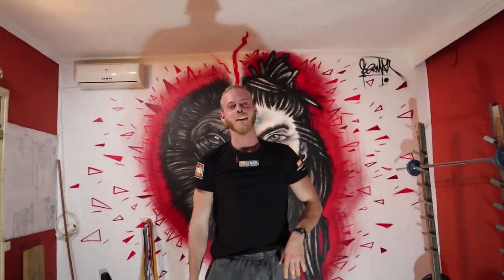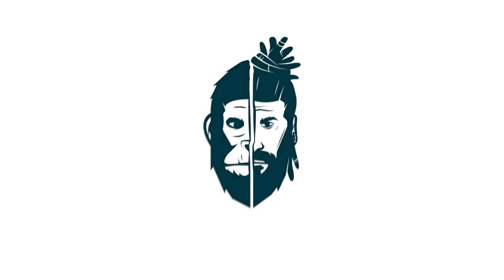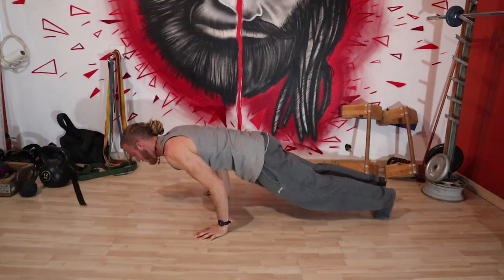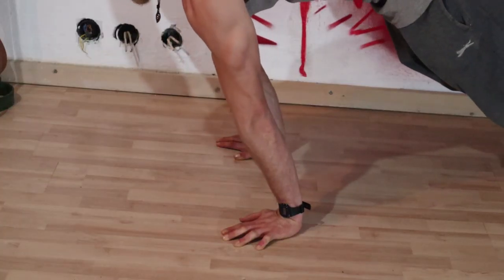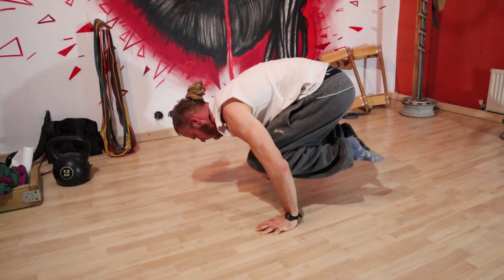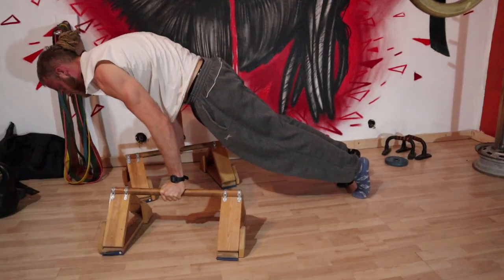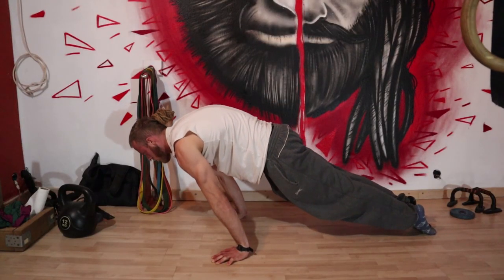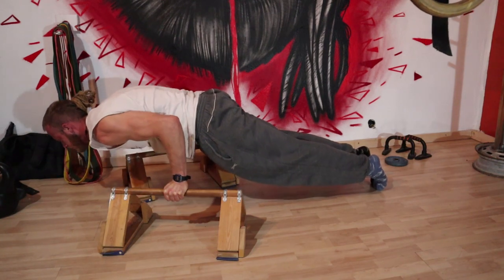Secrets to Superhuman Strength - exercises worth your time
How to start CALISTHENICS?

code for 10%discount: jonhul
my Rings

Online coaching?
Shoot me a mail and lets talk: jonathanhuliaros@hotmail,com